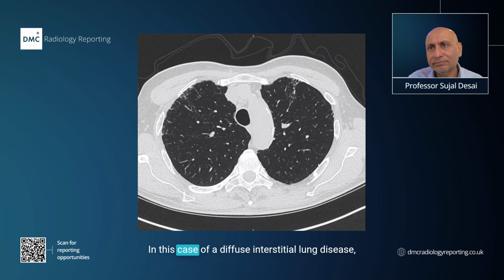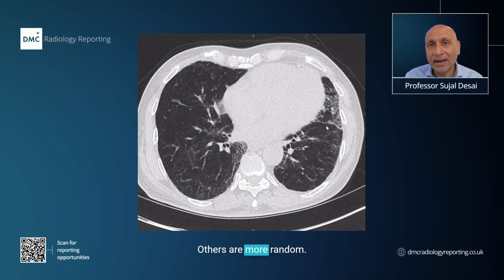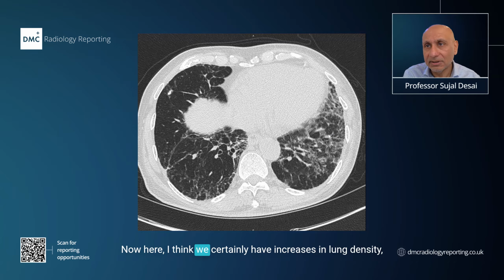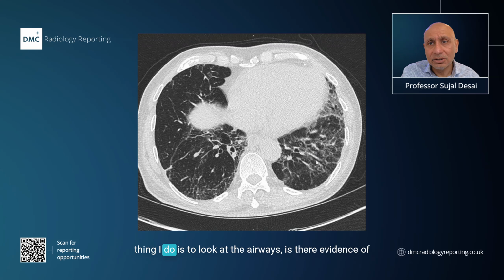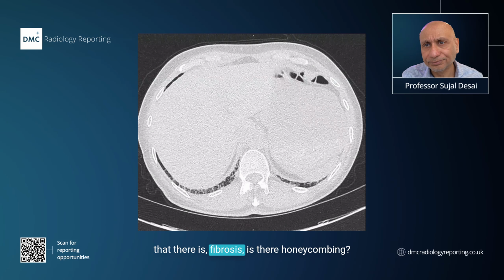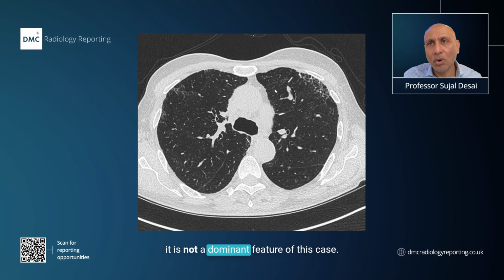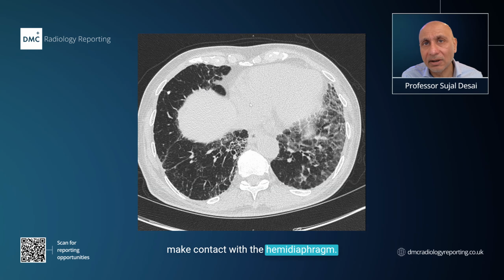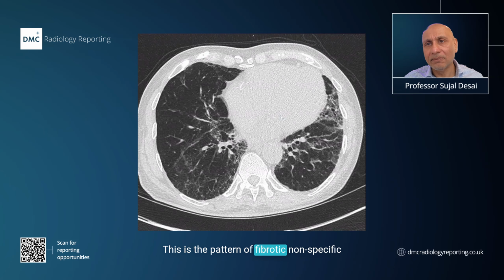DMCiTutor | How to Read HRCT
Brush up on your radiology skills with this educational series focussed on High-Resolution CT Scans, delivered expertly by Professor Sujal Desai.